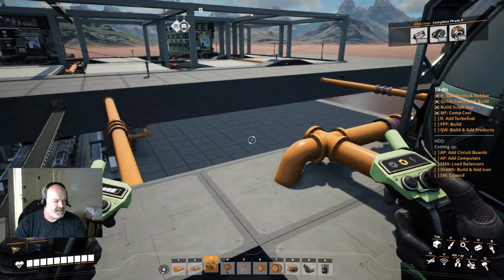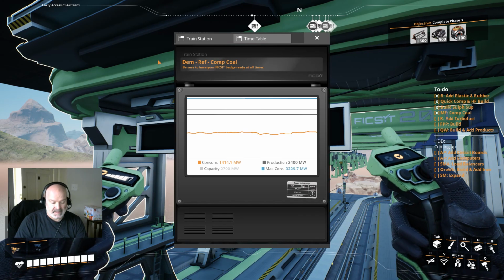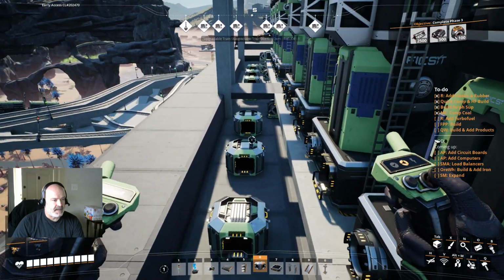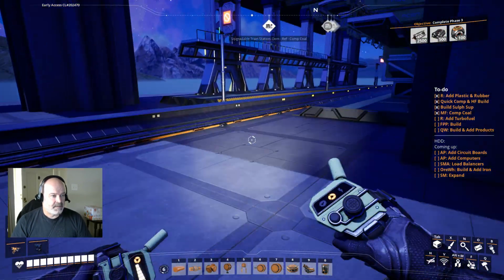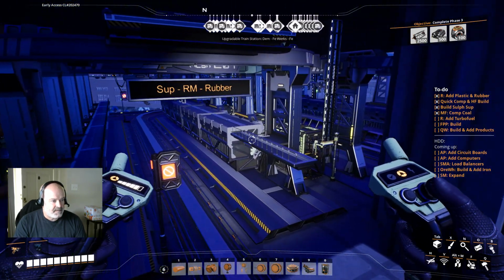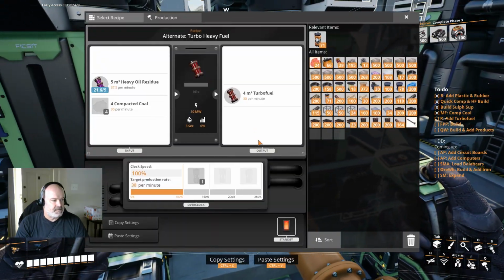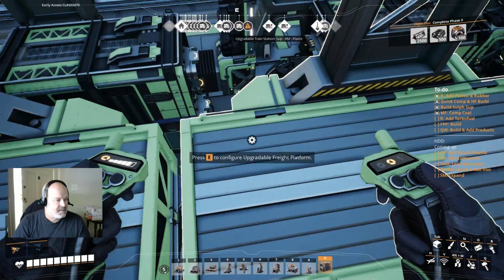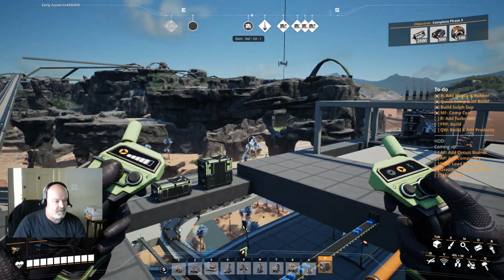TURBOFUEL ENGAGE! - S2 E032 - Satisfactory Update 6 Lets Play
BOOSH! CUTE LITTLE PINK LIQUID I LOVE YA!

Satisfactory is a building game much like Factorio or Dyson Sphere Program.